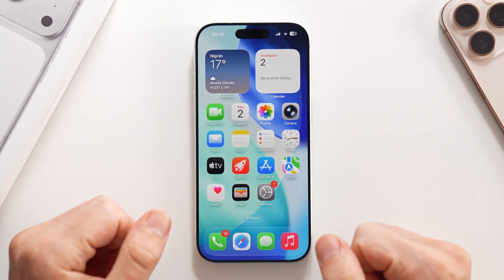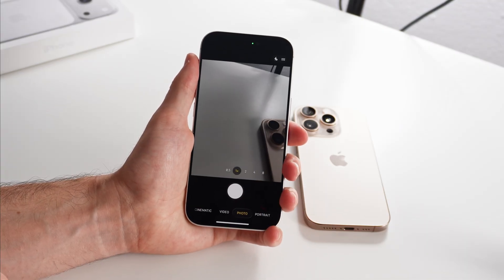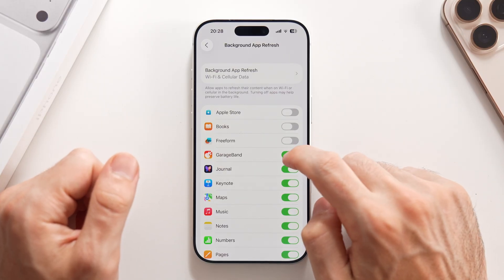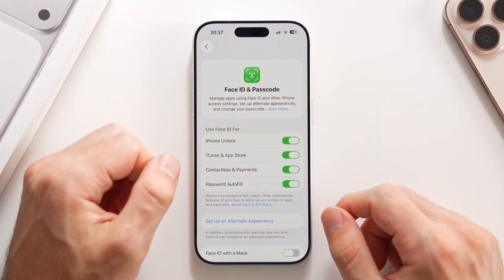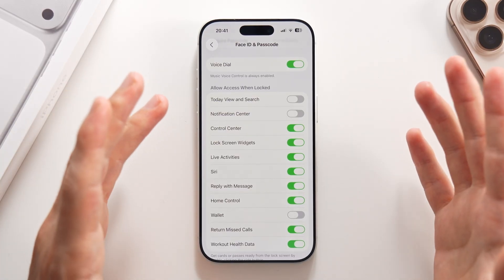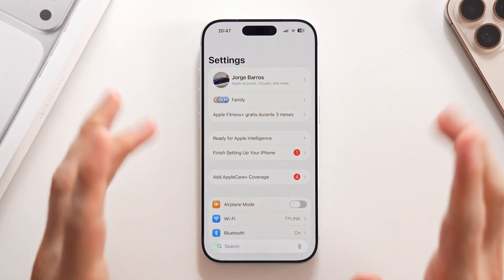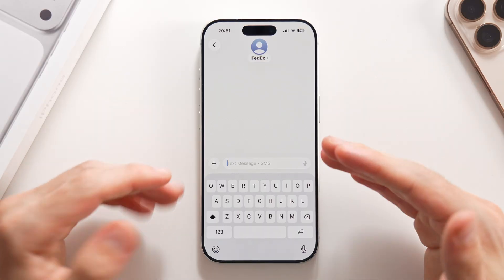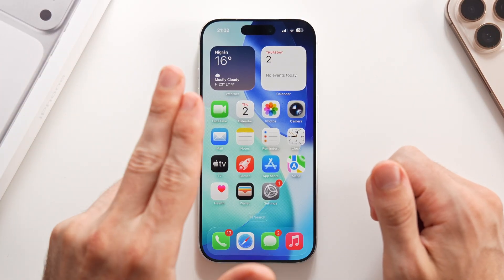iOS 26 Settings You NEED to Turn Off Immediately!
These are all the settings you need to turn off on iOS 26!

Timestamps:
00:00 Intro
00:24 Turn off liquid glass
01:46 Fix camera control
02:56 Be careful!
03:37 Cellular iCloud backup
04:13 Trust me on this one
04:50 Background app refresh
05:54 Important!
06:44 Always on display
08:07 Expire previous passcode (important)
09:30 Allow access when locked
13:07 Dangerous setting
14:03 Improve your photos and videos
14:58 Keyboard improvements
16:07 Location services
16:59 Turn off tracking
17:43 Analytics and improvements
18:07 System services